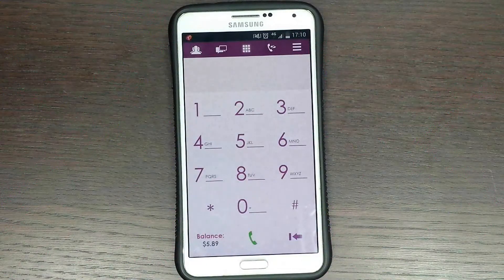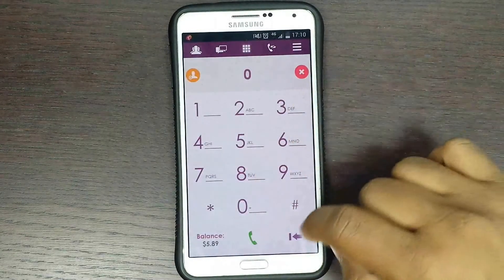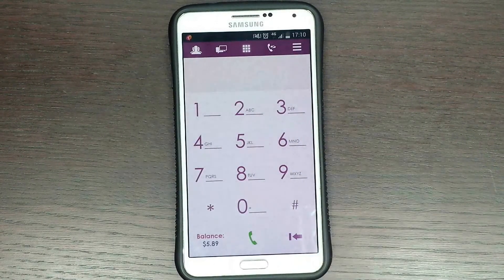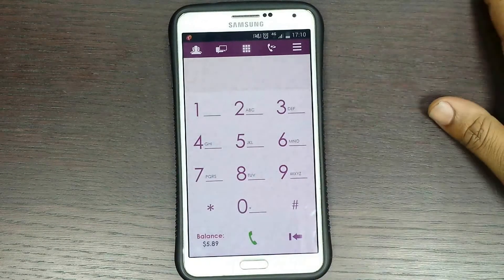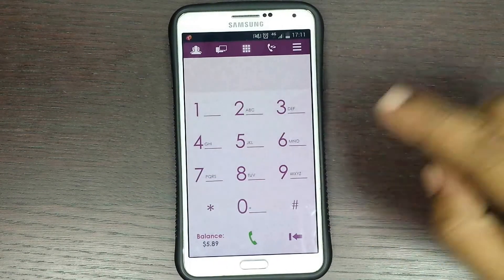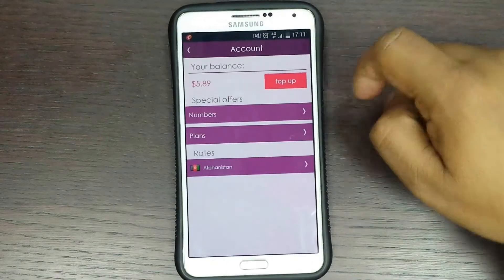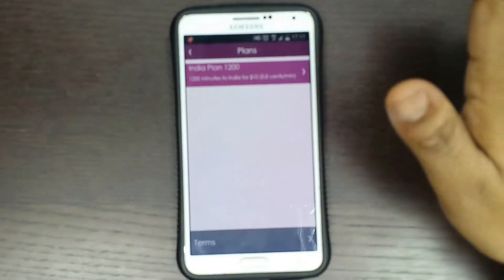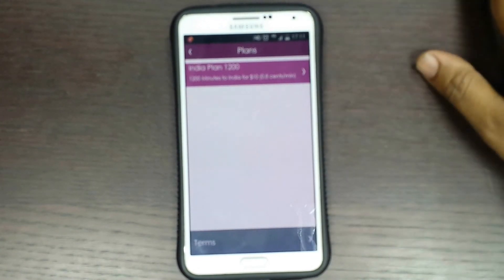International calling plans with Topcall